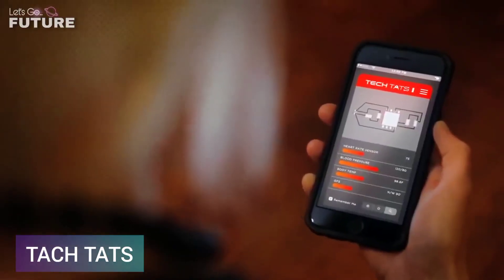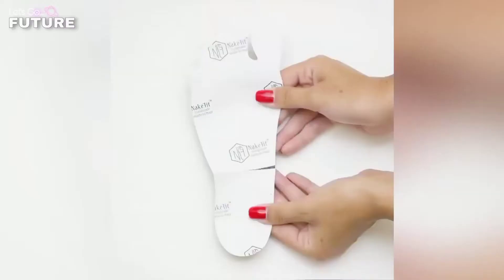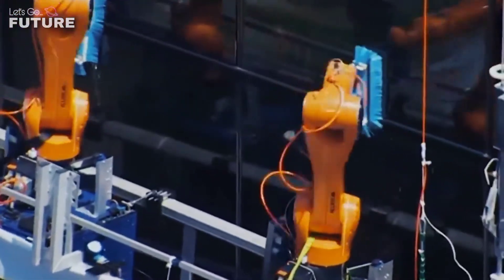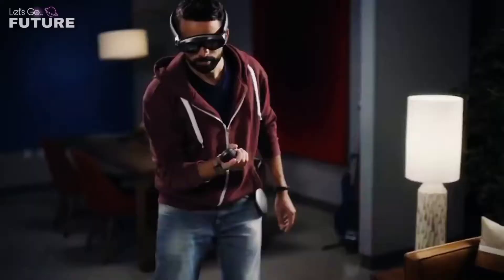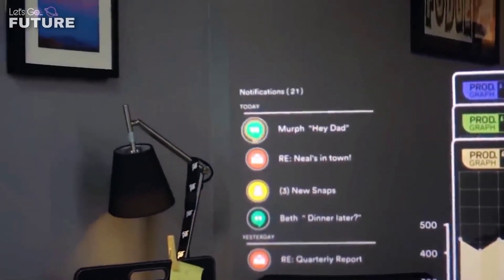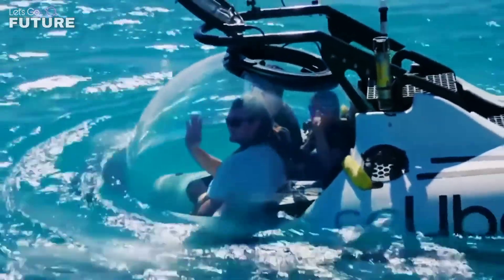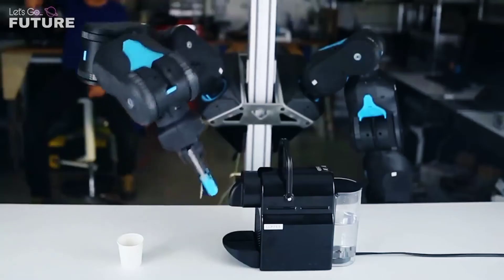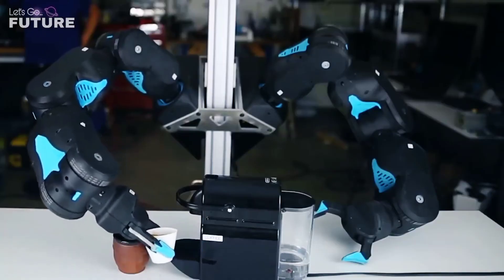Most Advances Technology in World | Let's Go Future